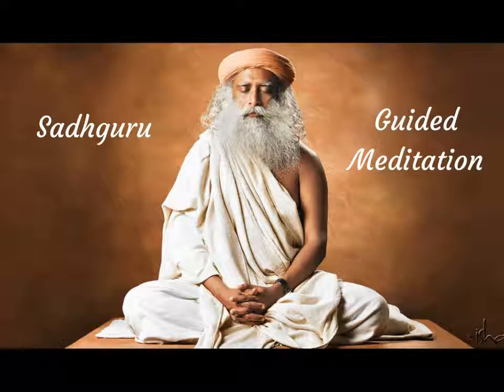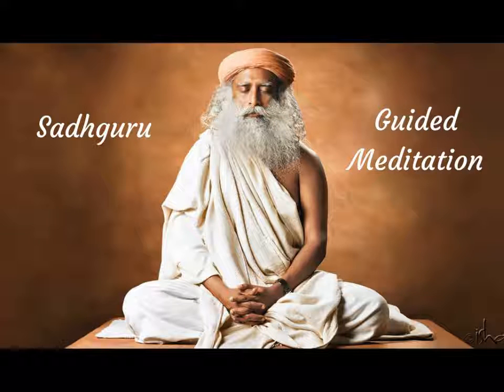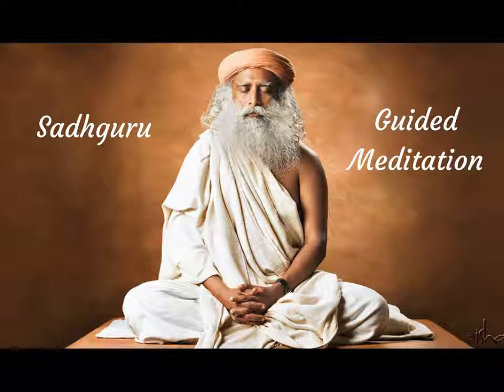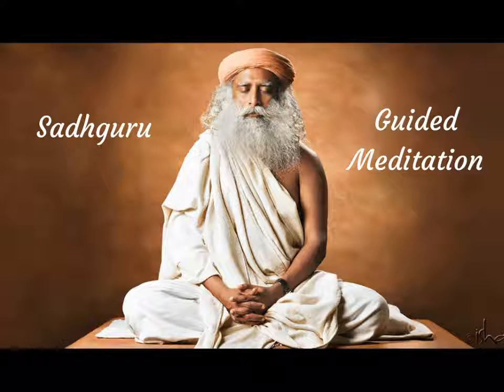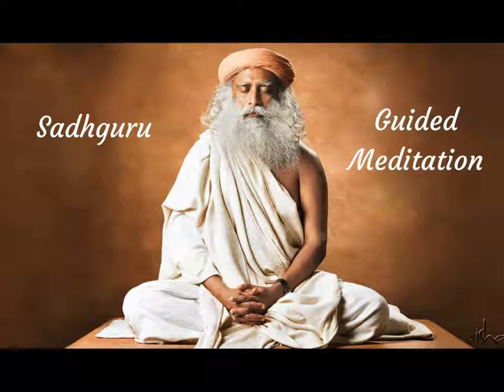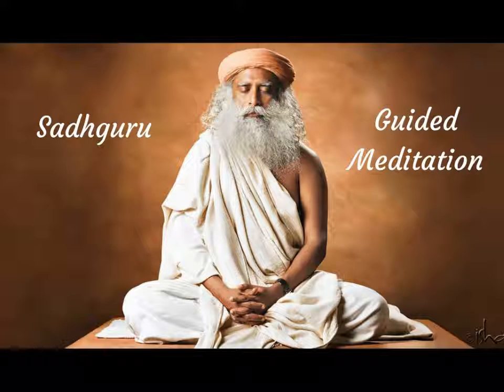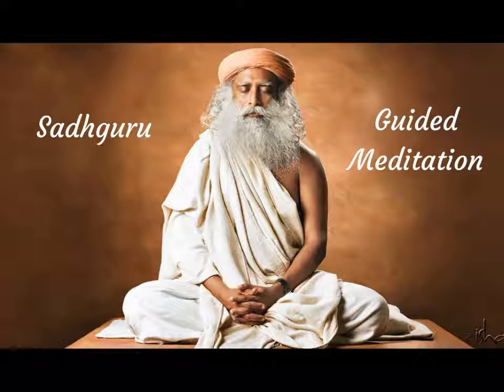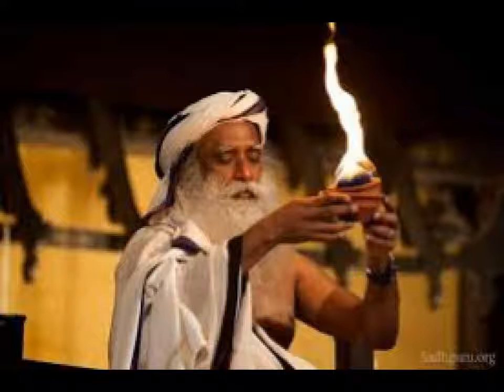Sadhguru 2017 guided meditation - harness creative energy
Sadhguru 2017 guided meditation - harness creative energy This is a guided meditation by Sadhguru. Use this to harness creative energy, become a powerful being and to create what you want. Sadhguru will teach you how to harness creative energy in your life .